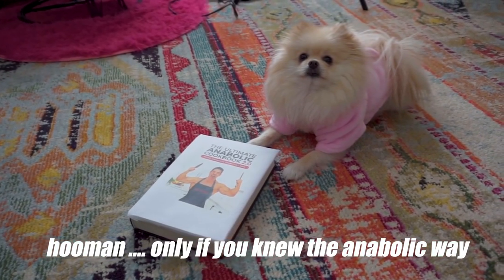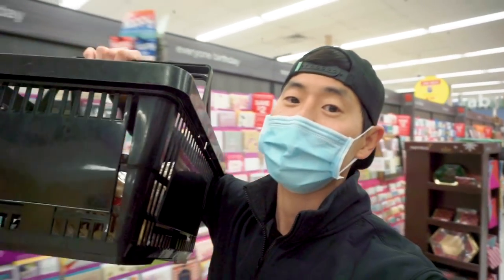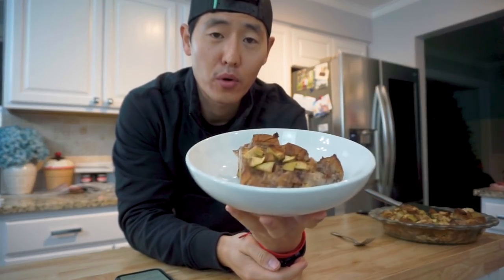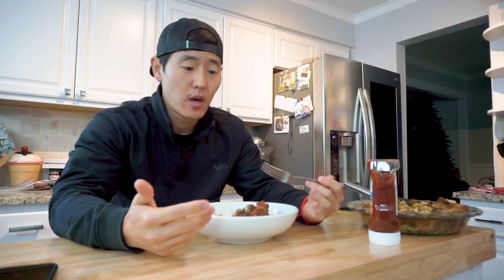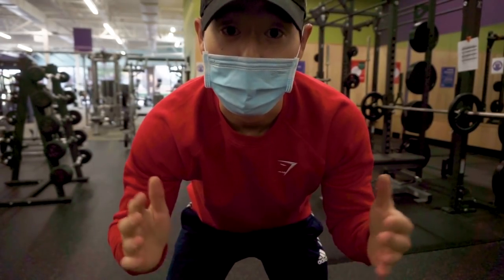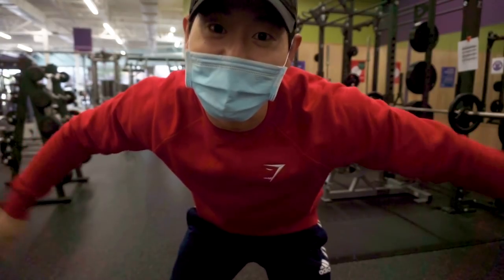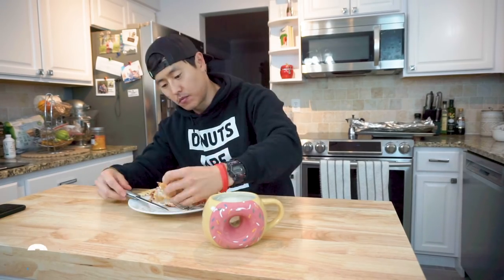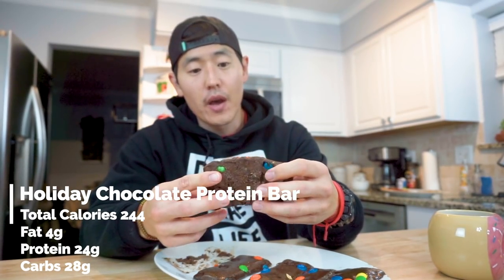FULL DAY OF EATING l Greg Doucette Ultimate Anabolic Cookbook 2.0 Review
Today we tackle a full day of eating with Greg Doucette's new ultimate anabolic cookbook 2.0.  We take on a variety of recipes throughout the day and let you know what my overall thoughts are on the recipes as well as the cookbook.

Recipes from Greg Doucette Anabolic Cookbook 2.0
1. Apple Pie Bake
2. Triple Stack Grilled Cheese French Toast
3. Smoked Salmon Pinwheels
4. Cauliflower Pizza
5. Holiday Chocolate Protein Bars

PIZZA KNEE SLEEVES
AKLIVITY TEES